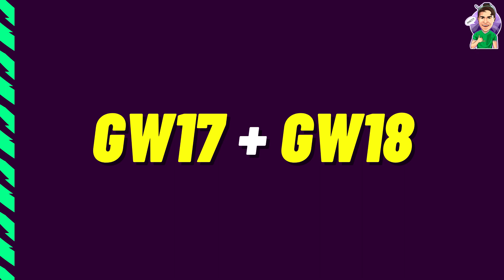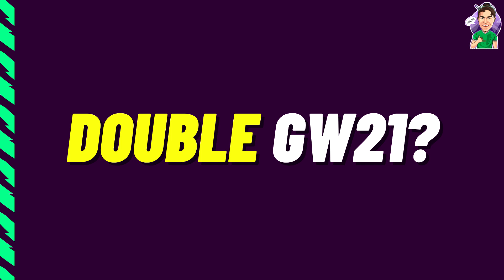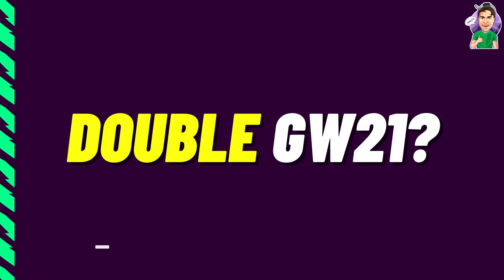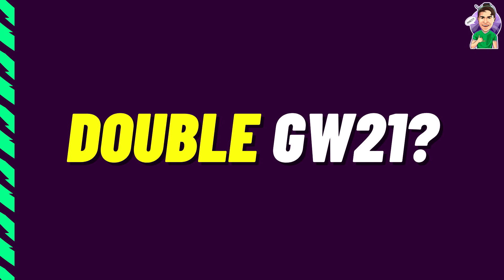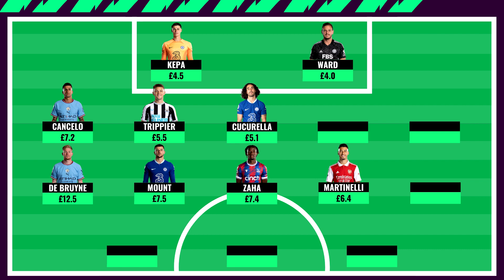FPL GW17 | MY UPDATED DRAFT! ⚽ | Fantasy Premier League 2022/2023!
In this video we take a look at my FPL GAMEWEEK 17 (GW17) UPDATED DRAFT/TEAM!